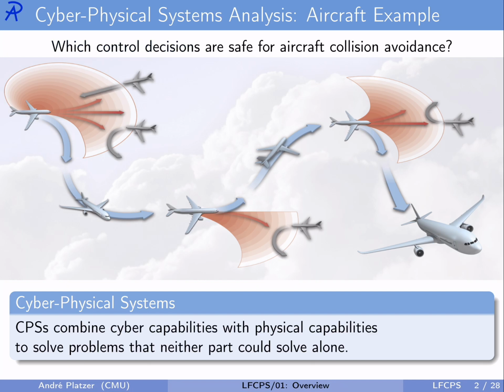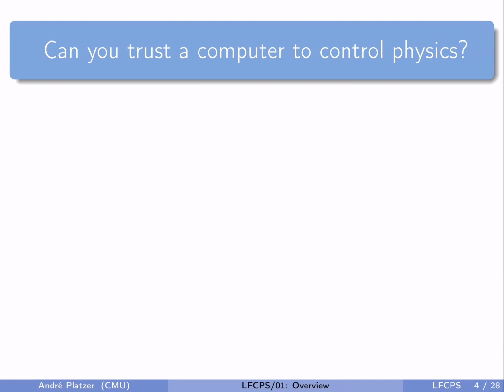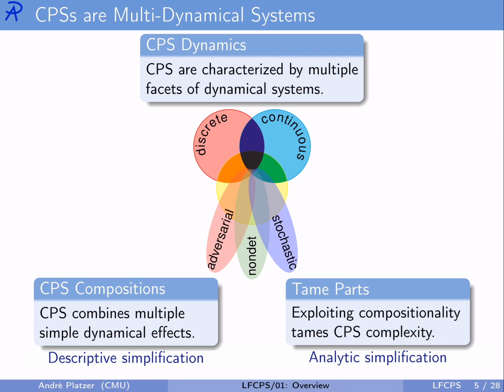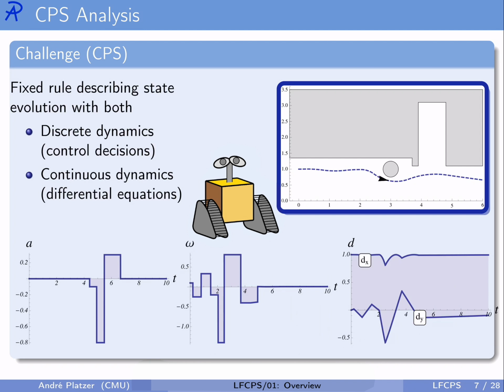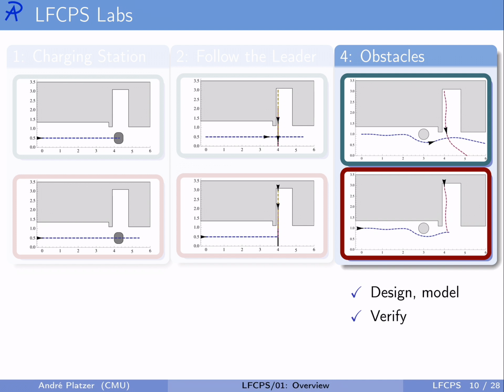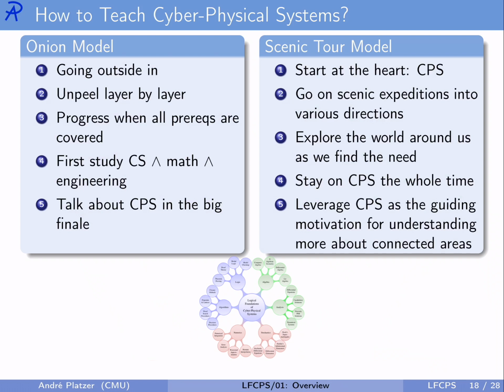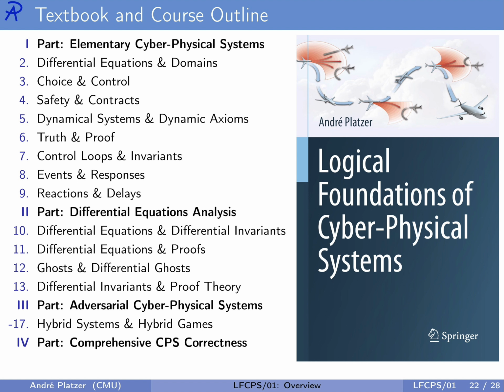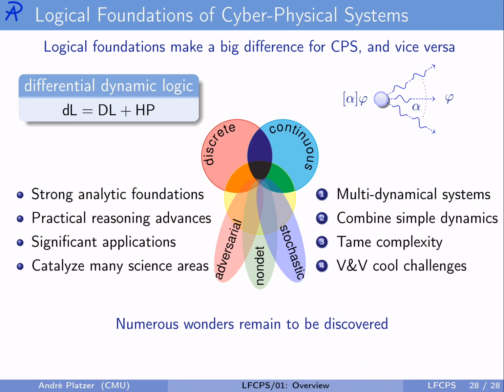FA'18 01: Overview - Logical Foundations of Cyber-Physical Systems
Cyber-physical systems combine cyber capabilities with physical capabilities to solve problems that neither part could solve alone. This lecture provides an informal introduction to cyber-physical systems, setting the stage for this video sequence. The primary purpose is a lightweight overview of the technical and nontechnical characteristics of cyber-physical systems, an overview of some of their application domains, and a discussion of their prospects and challenges. The lecture also informally outlines and explains the approach taken in this course to address crucial safety challenges in cyber-physical systems.